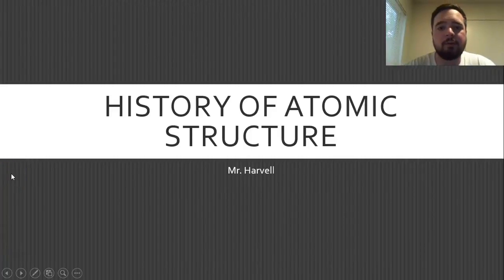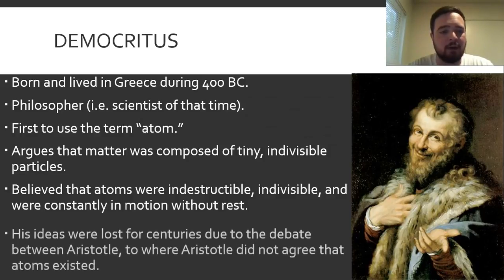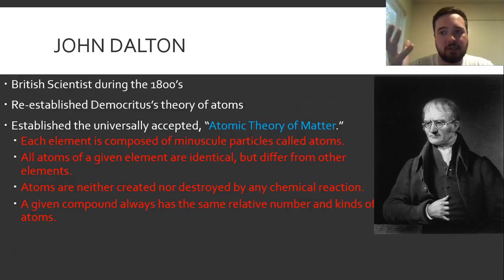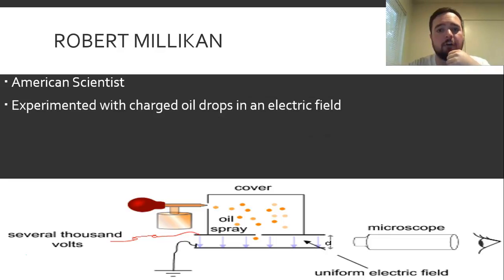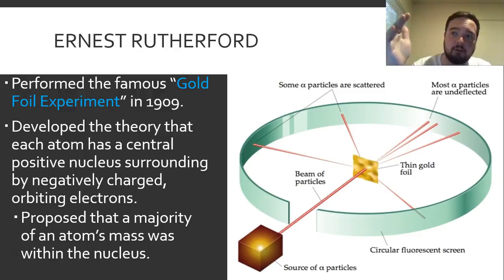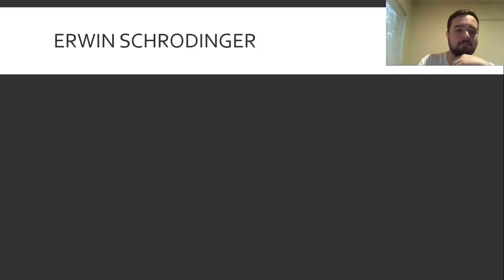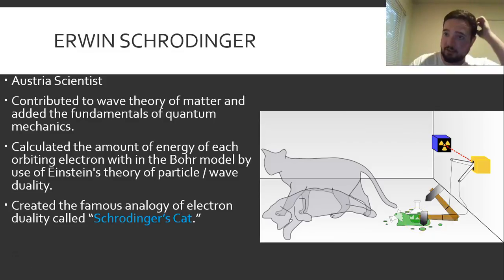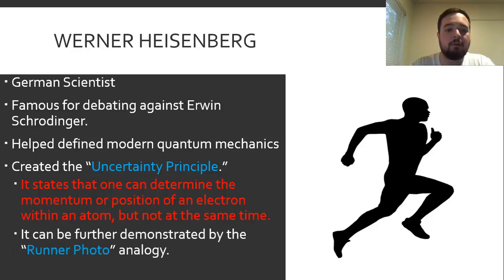History of Atomic Structure